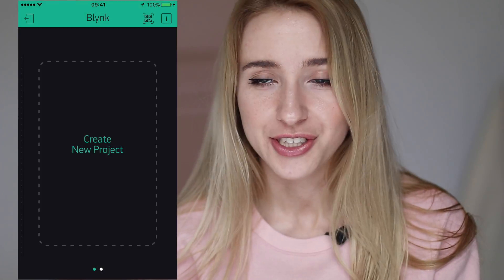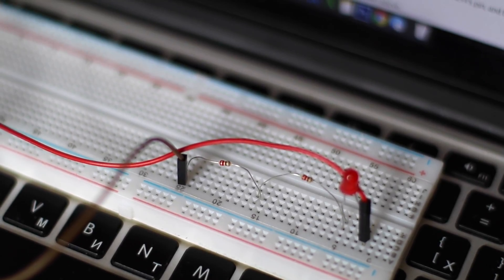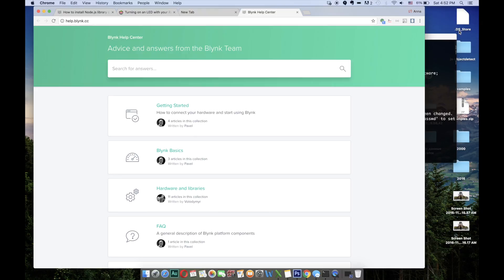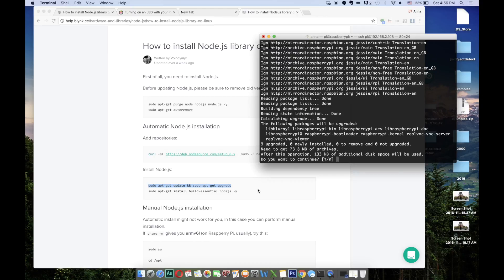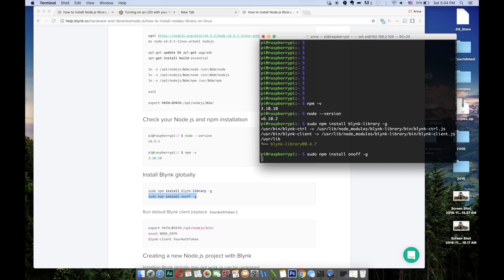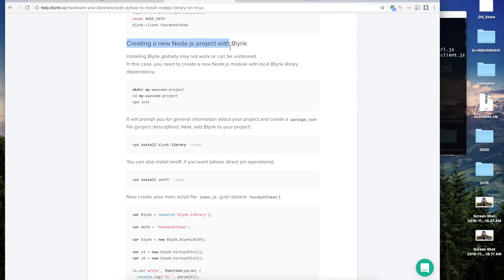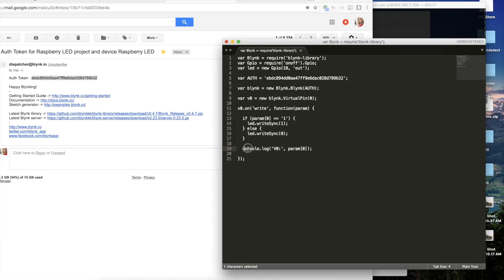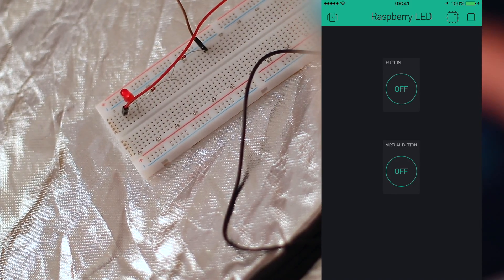(LEGACY - not compatible with the current platform) Blynk an LED on Raspberry Pi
Important: This tutorial uses a legacy Blynk app that is no longer developed or supported. The flow described here will not work in the current version of the app.

Please see the links to the new Blynk platform below. Legacy users need to create a new account to use the new platform.